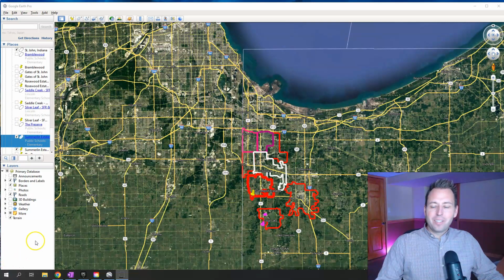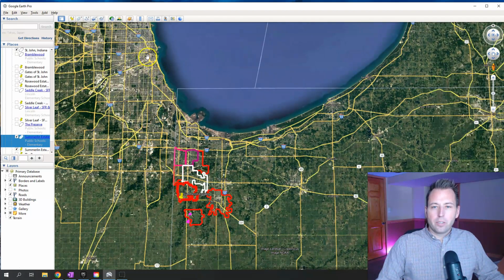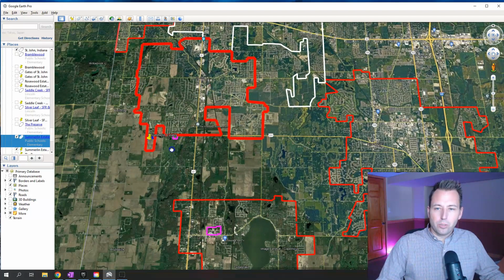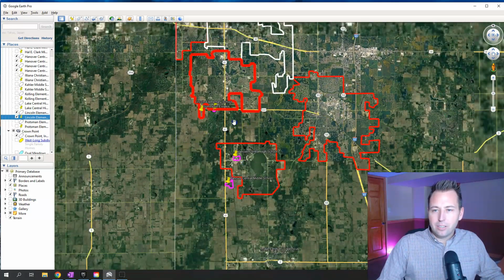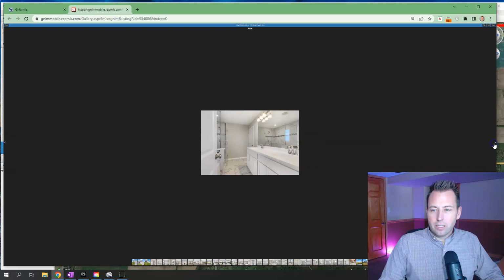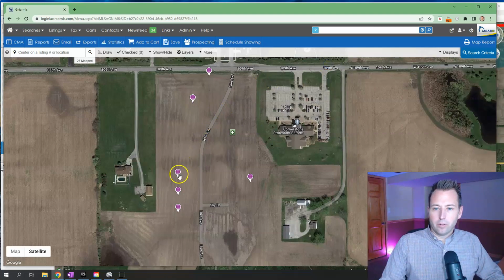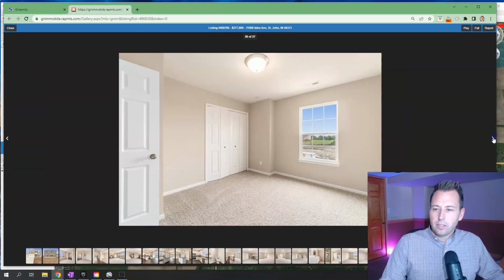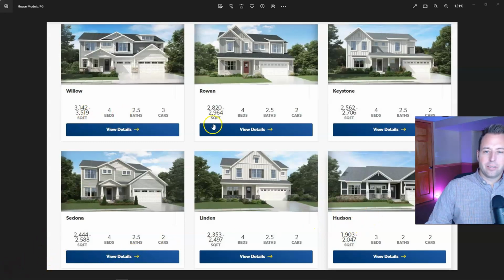SUMMERLIN ESTATES -ST. JOHN, IN - Neighborhood Tour {Home Sales, SCHOOLS, Driving Tour & MORE!}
Join us for a subdivision tour of the Summerlin Estates Subdivision in St. John Indiana.

✔️ Driving Tour Of Summerlin Estates Subdivision
✔️ Aerial Video Showing Where the Summerlin EstatesSubdivision is Located
✔️ The elementary, middle and high school
✔️ Information The Homes Sold In Recent Years

SUMMERLIN ESTATE Neighborhood Tour -ST. JOHN, IN {Home Sales, SCHOOLS, Driving Tour, DRONE, & MORE!}
Tony Anczer is a  Northwest Indiana and Chicagoland Real Estate Agent, a Residential, New Home Construction and Relocations specialist with eXp Realty LLC.  Allow him to sell your home for more in less time utilizing modern marketing strategies or allow him to lock arms with you in pursuit of your new home.